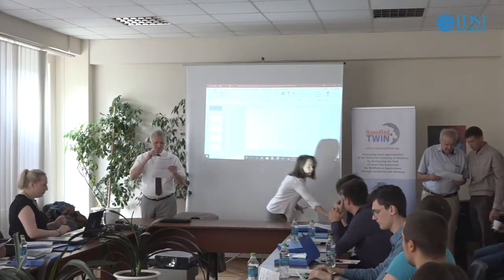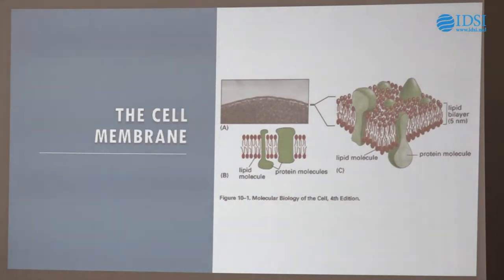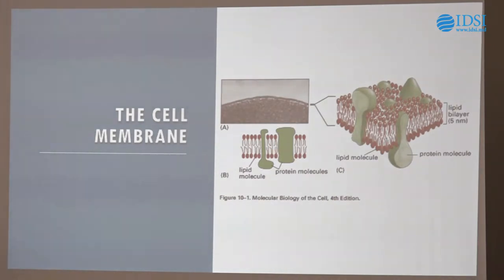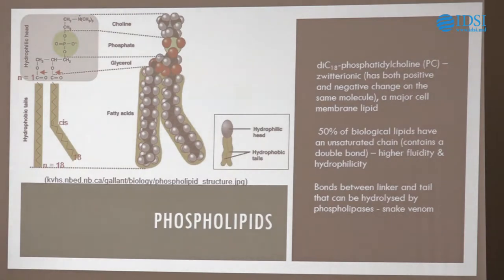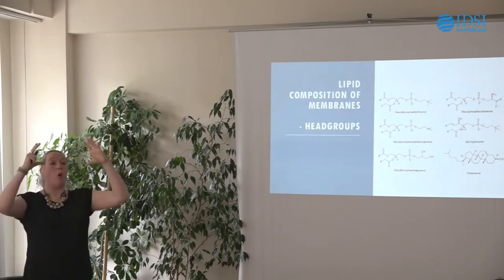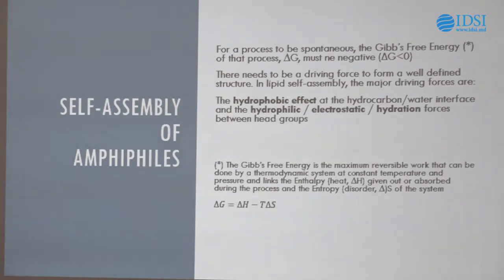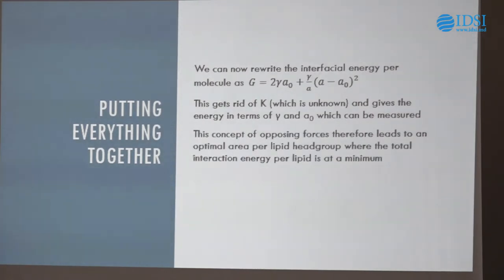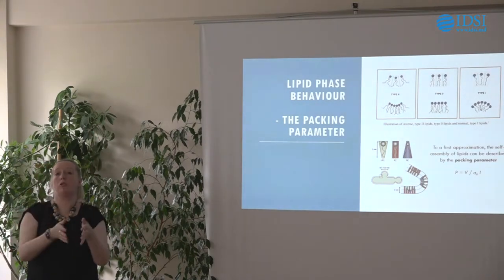Nanotehnologii și inginerie biomedicală, dr. Anella Seddon, 14.09.2019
Lecture 2

Dr. Anella Seddon

University of Bristol, UK

Molecular self-assembly for drug
delivery and nano-scale
characterization